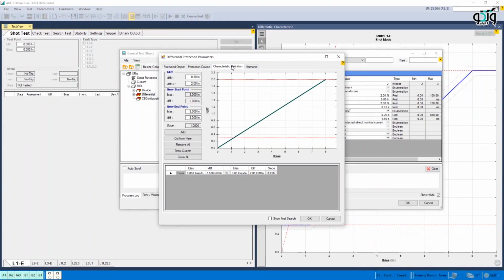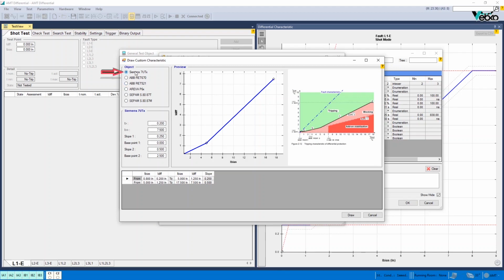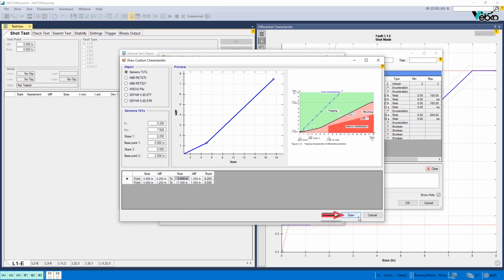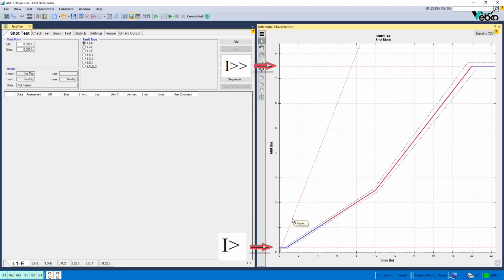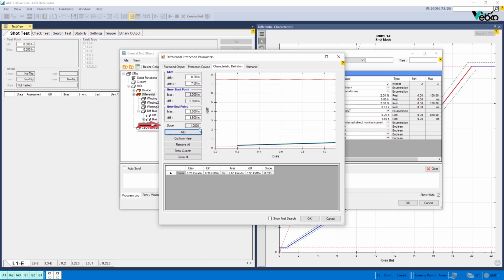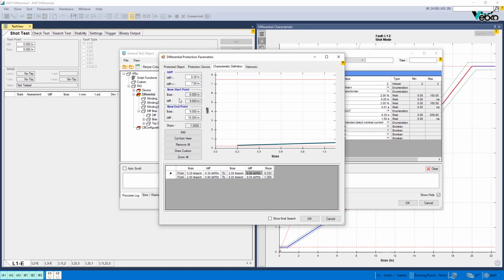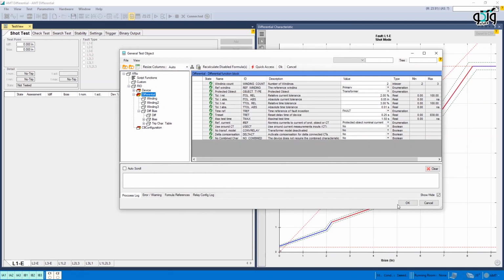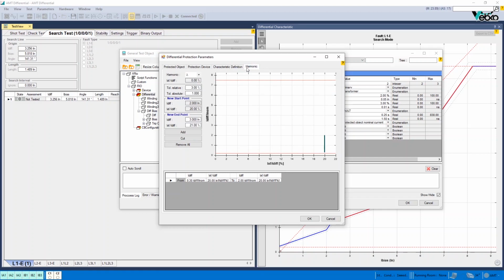Introducing "Differential" Room, Part 2 | RELAY TESTER | ELECTRICAL ENGINEER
After entering the information in “Protected Object” and “Protection Device” tabs, it is necessary to enter relay differential characteristic curve in “Characteristic Definition” tab.In this tab it is possible to enter the...